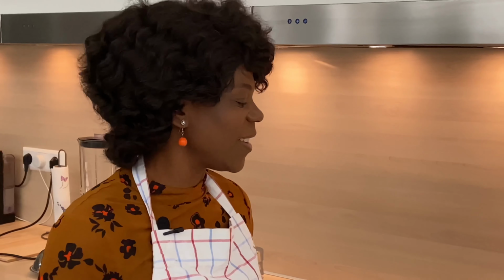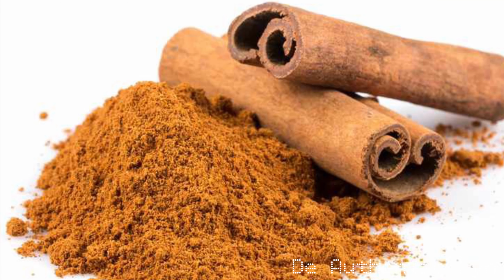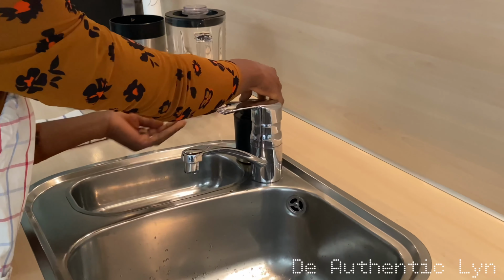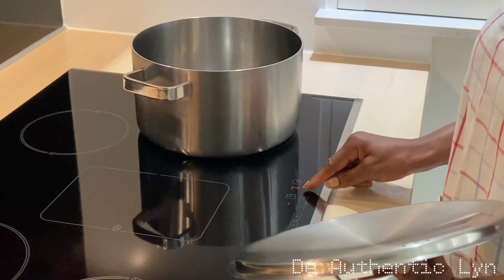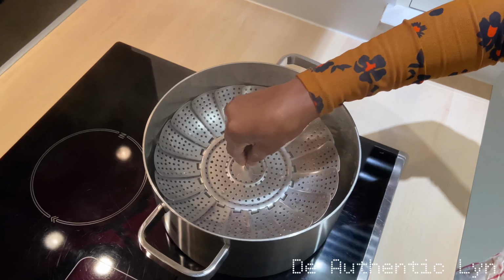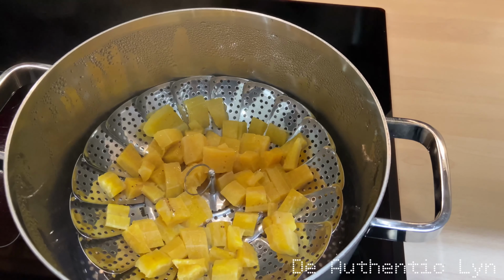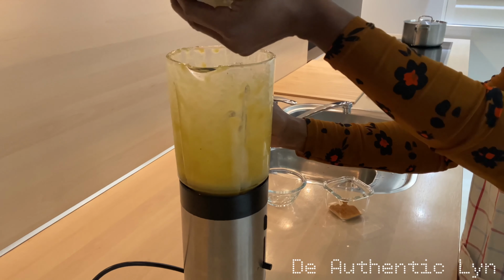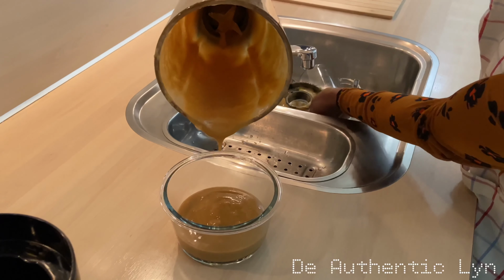Sweet plantain pap| ripe plantain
This is a healthy and delicious food using a healthy ingredients that tastes really good.
Try this and you will thank me latter.

Ingredients:
1 large plantain
1 tsp cinnamon
1-2 cups water( depending on how watery or thick you want it.